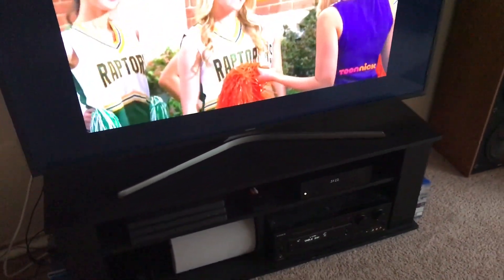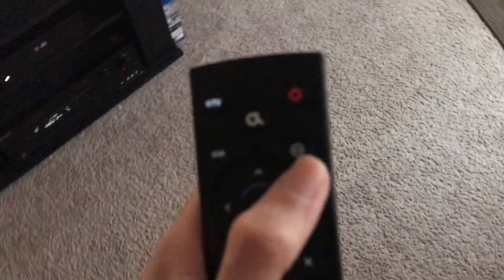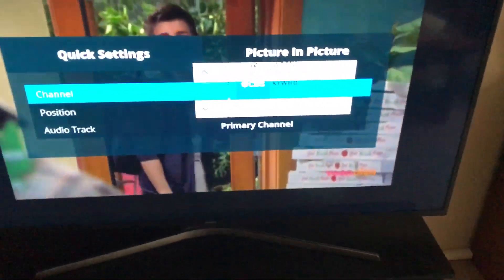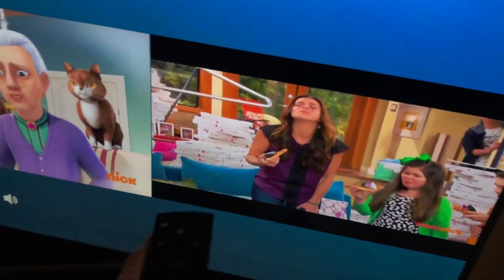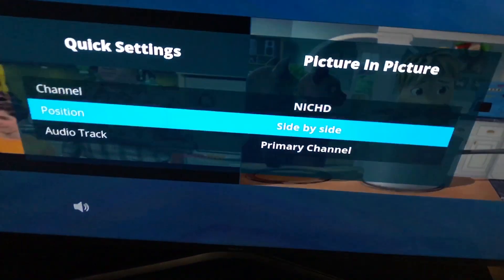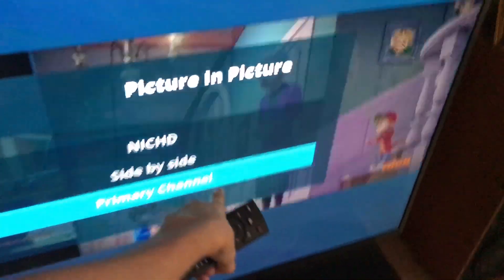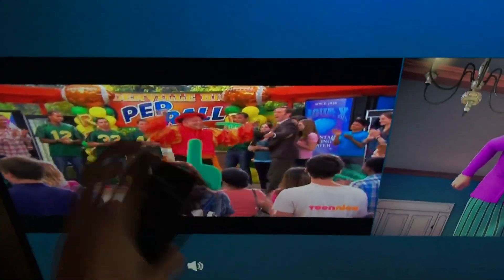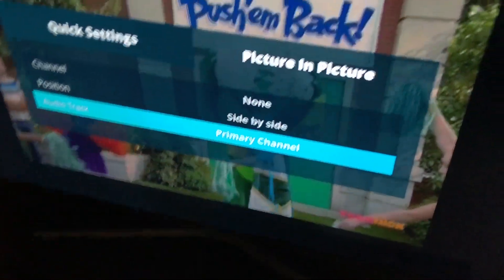Picture in Picture on Altice one boxes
Showing how to use the picture in picture future on Altice one